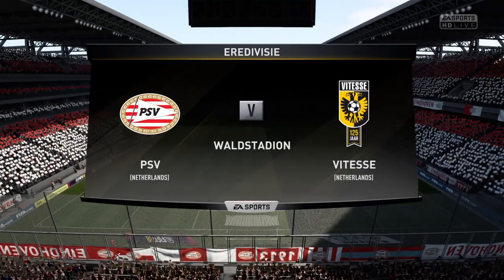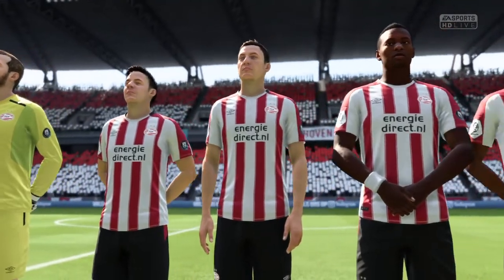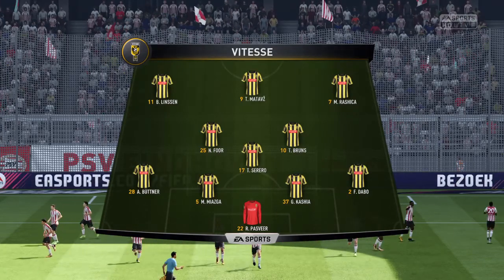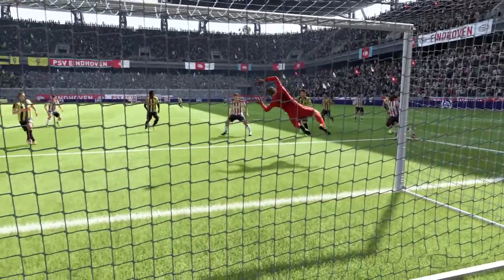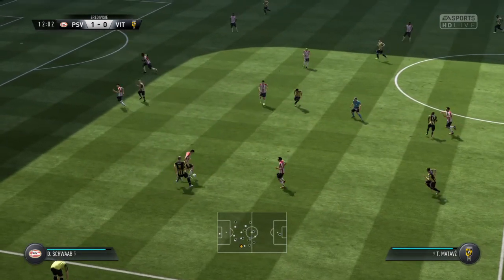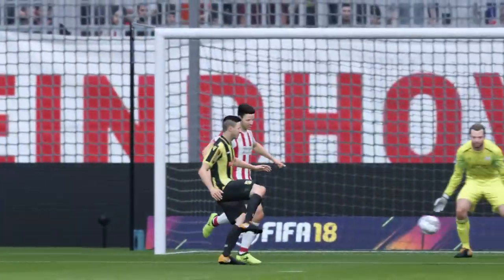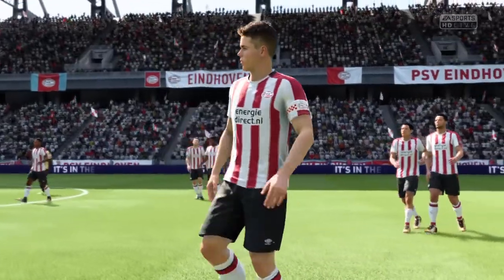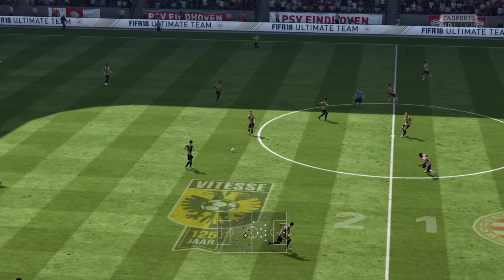PSV vs Vitesse | Eredivisie | Round 18 | 23 December 2017 | FIFA 2018